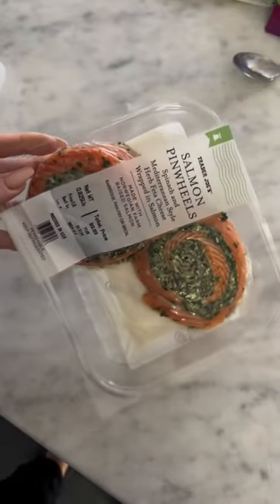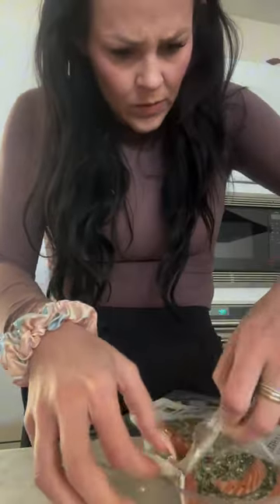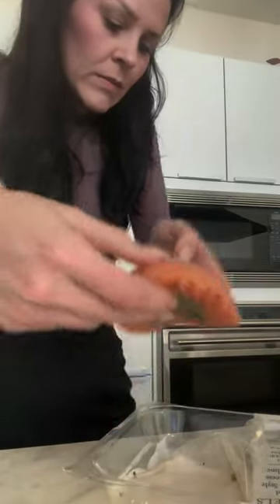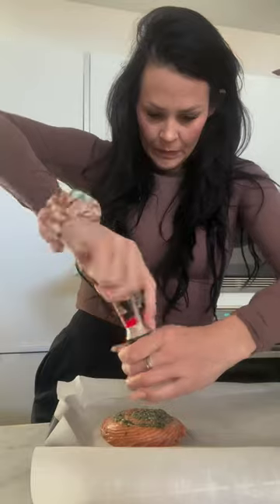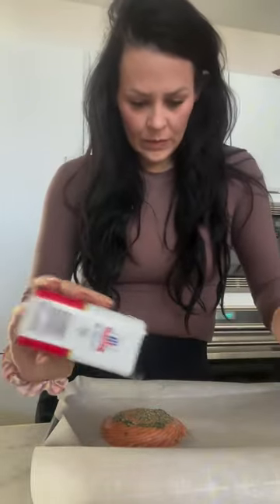Check out this quick and healthy meal idea from Trader Joe’s - their delicious salmon pinwheels! 😋🍣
Check out this quick and healthy meal idea from Trader Joe’s - their delicious salmon pinwheels! 😋🍣 Have you tried them yet?